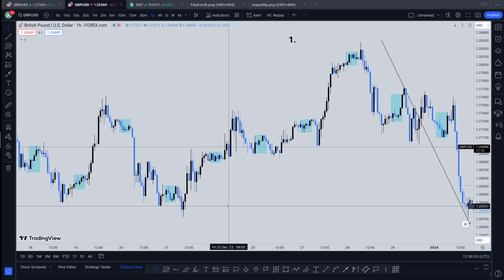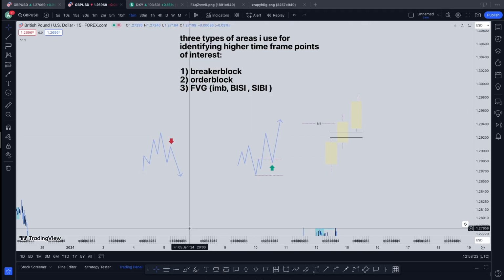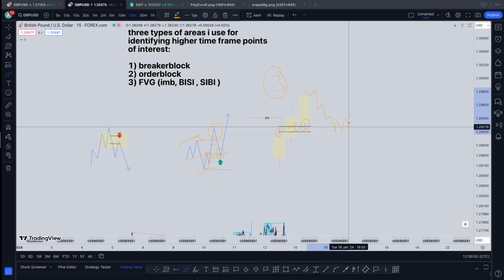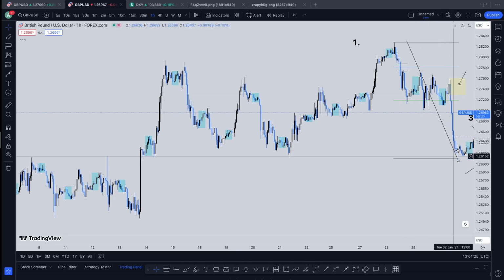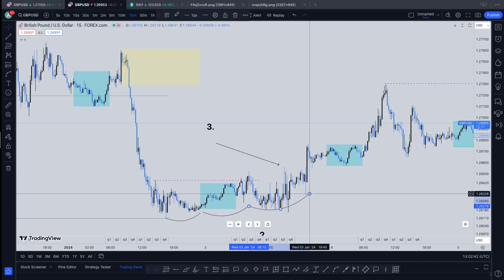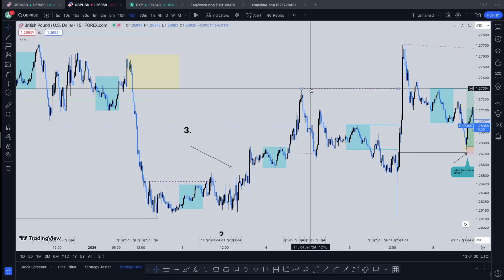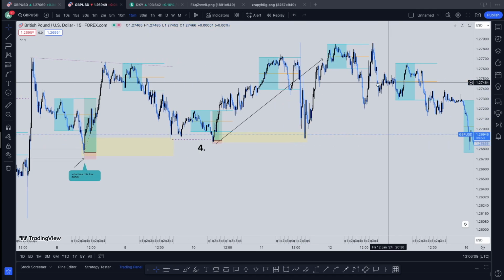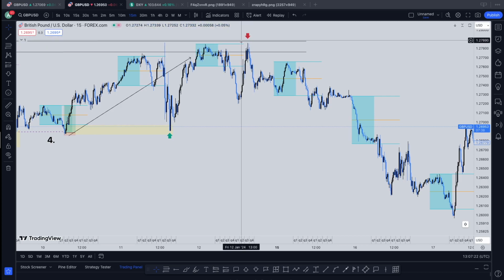FX Trading order flow combined with (Liquidity inducement)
Insta: @Humraj.singh.official (beware of fake accounts)